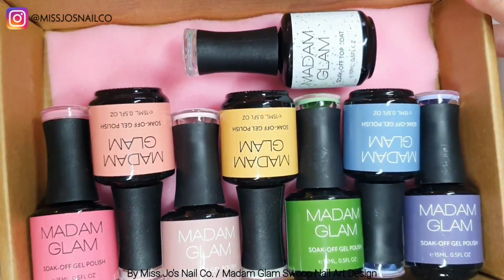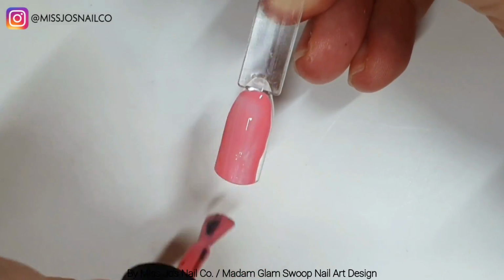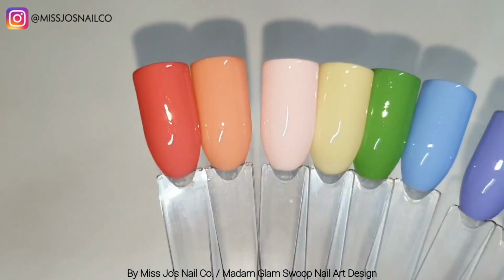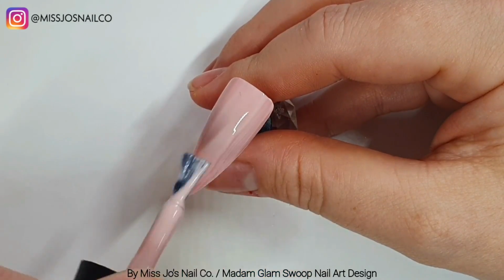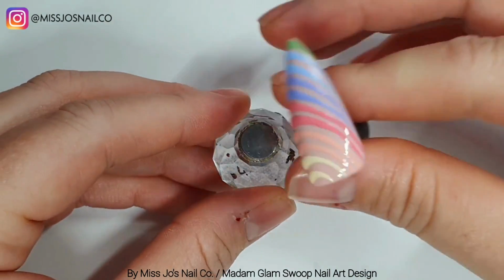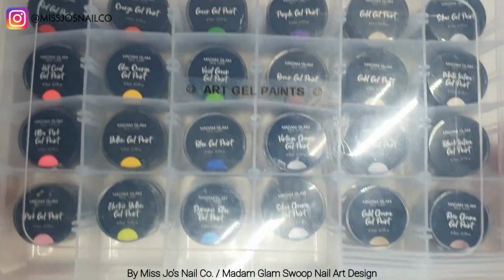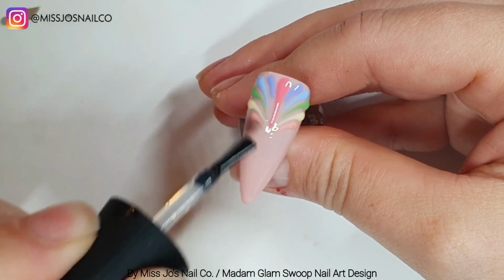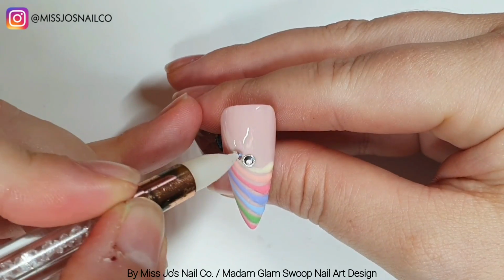🌈 Super Easy Rainbow Swirl Nail Art | Pastel Nails | Spring Summer Bling | Miss Jo's | Madam Glam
Jeulia's Special 15% code for you: Missjo15

Use this ⬇️ link and code: MISSJO

💅 MELODY SUSIE
Use this ⬇️ link and code: JoK

Madam Glam:
Laos rubber base coat
Ultra Liner brush
No wipe top coat
Green Gaia bundle:
The Core
Sahara Dunes
Lotus Fever
Honeycomb
Rainforest
Blue Jay
The Persian Sea
Ocean Pearl no wipe top coat

Crystal Parade:
Through The Looking Glass
Clear Kites
Mine Silver

Makartt:
Rhinestone Glue